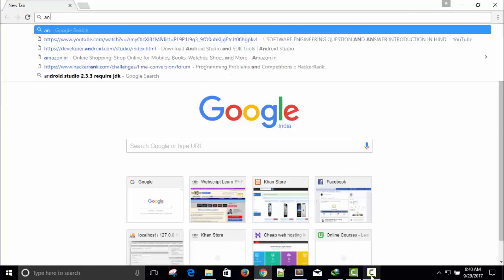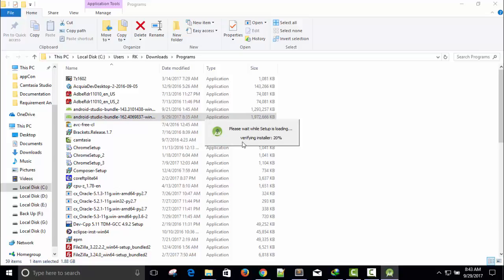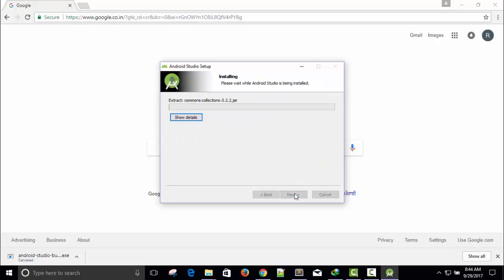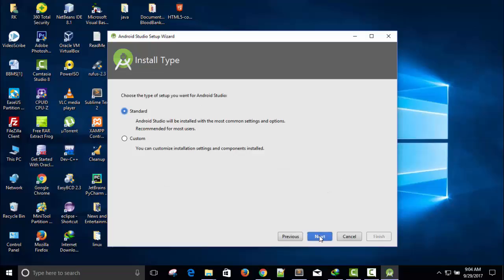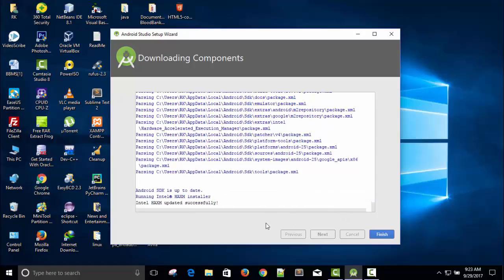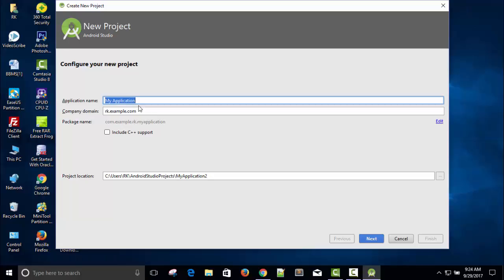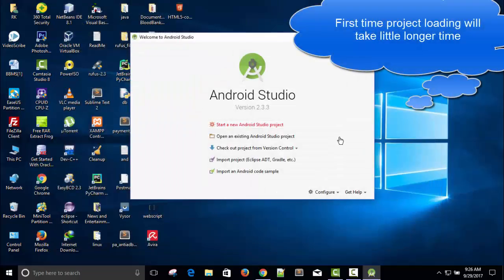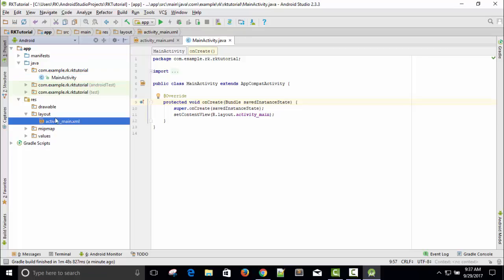How to Install Android Studio 2.3.3 | 2017 Tutorial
Hey guys, In this Video i am going to show you how you can install Latest Android Studio 2.3.3 Version, After that we will see how to convert website or blog into Android Application

How did you reach this video...